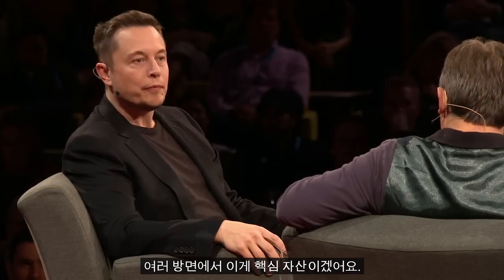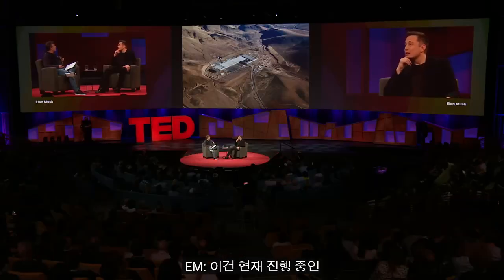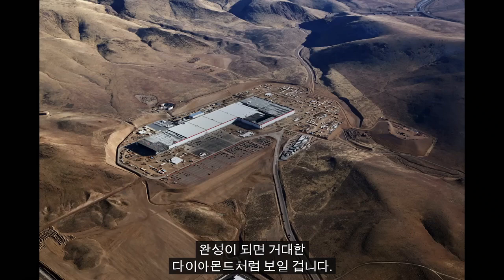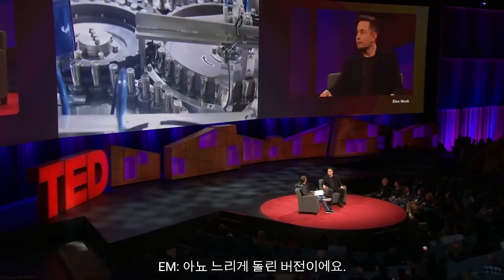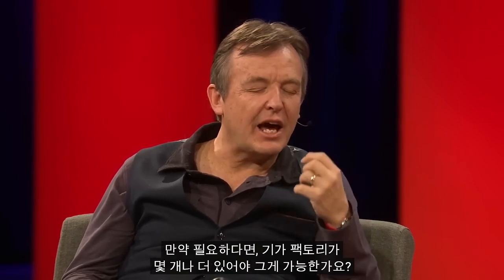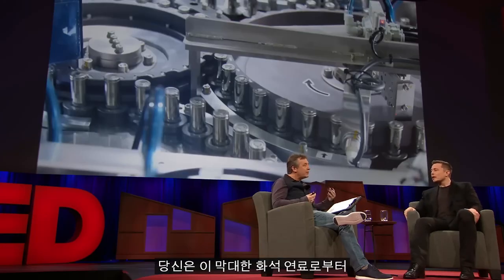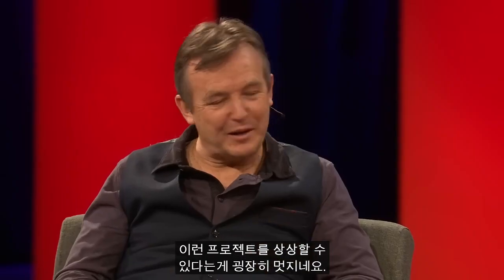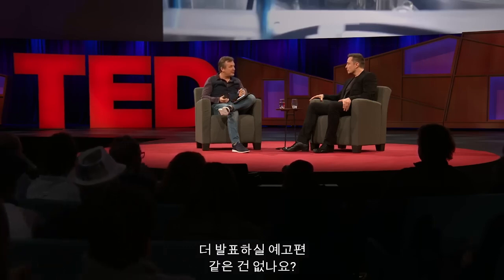배터리 생산 최고 속도일 때는 보이지가 않아요! TED April 2017, Elon Musk part 5 : The future we're building - boring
배터리 생산 최고 속도일 때는 보이지가 않아요!
TED April 2017, Elon Musk part 5
: The future we're building - boring